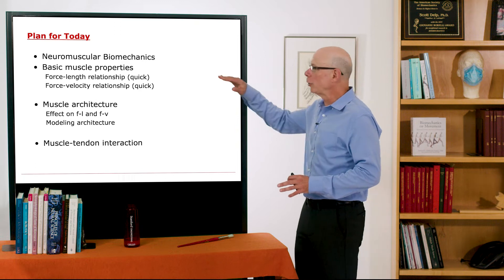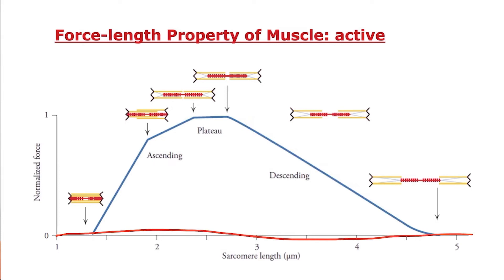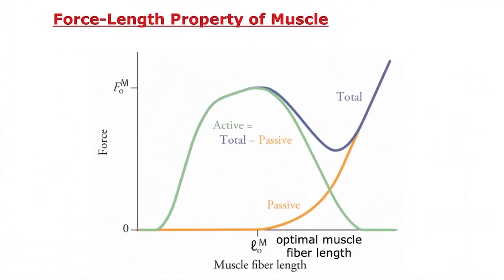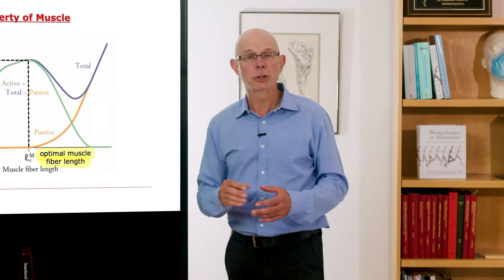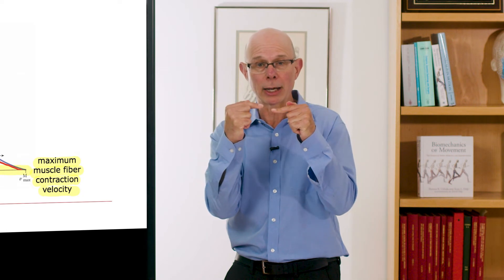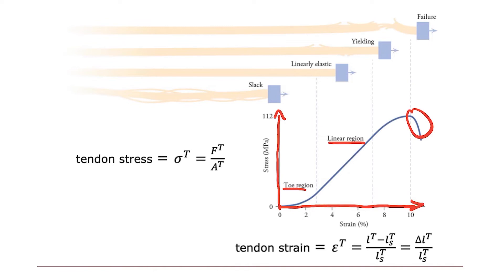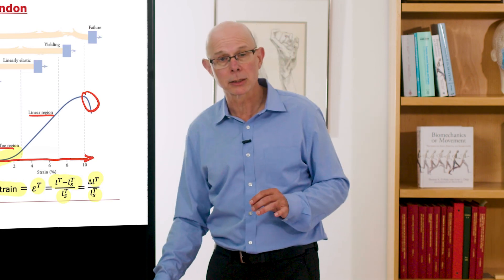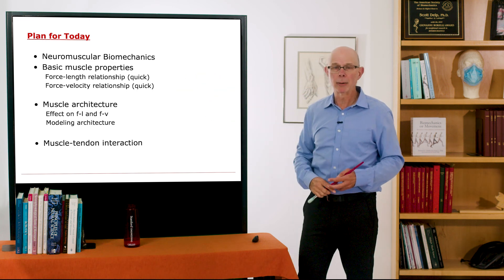Biomechanics of Movement | Lecture 5.2: Another Look at Muscle Force-Length and Force-Velocity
Lecture by Professor Scott Delp of Stanford University about the biomechanics of muscle. Revisit the muscle and tendon force-length and force-velocity relationships with slightly more detail and mathematical specificity. We cover additional concepts including tendon stress and strain.

This lecture covers part of "Biomechanics of Movement Chapter 5: Muscle Architecture and Dynamics"